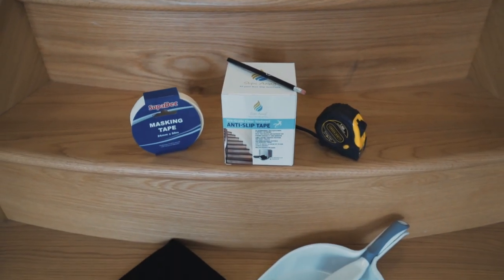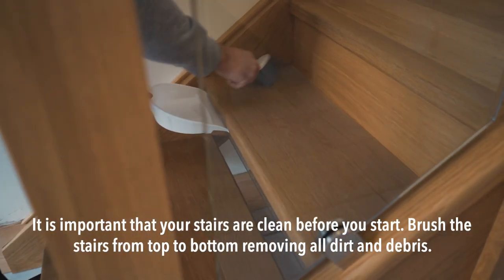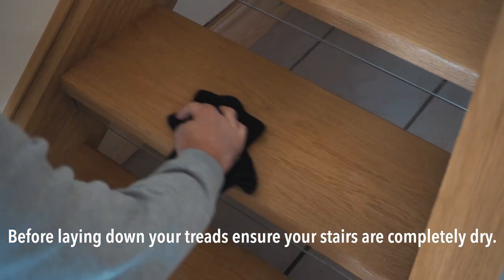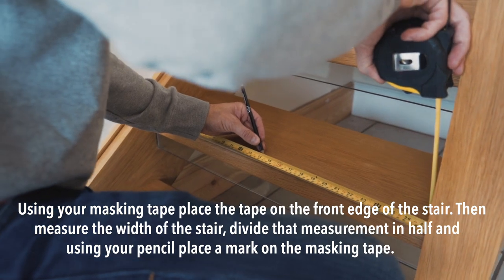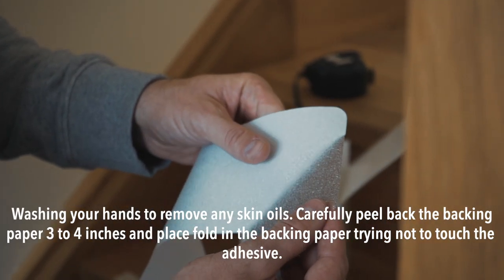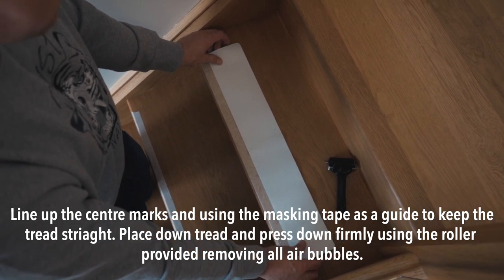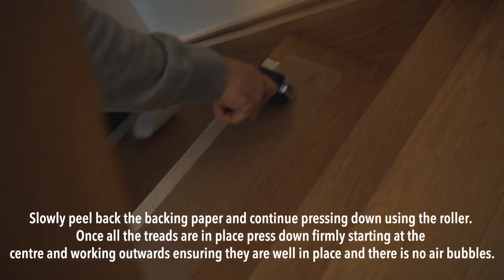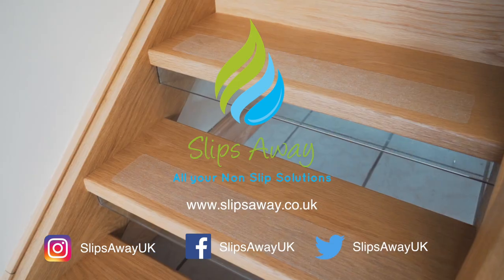Non Slip Stair Treads - Anti Skid Textured Tape - INSTRUCTIONAL VIDEO by SlipsAway®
This short video will show you how simple it is to install our Anti Slip Stair Treads on hardwood stairs. Before we start you will need a dust pan and brush, damp rag, measuring tape, masking tape and pencil

Step 1

It is important that your stairs are clean before you start. Brush the stairs from top to bottom removing all dirt and debris. Using a damp rag wipe down the surface removing any unwanted stains and marks

Step 2

Before laying your treads ensure you stairs are COMPLETELY dry

Step 3

Using your masking tape place the tape on the front edge of the stair. Then measure the width of the stair, divide that measurement in half and using your pencil place a mark on the masking tape.

Step 4

On the backing side of your stair tread measure halfway and place a mark using your pencil or simply fold the tread in half making a slight crease in the backing paper.

Step 5

Wash your hands to remove any skin oils. Carefully peel back the backing paper 3 to 4 inches and place a fold in the backing paper trying not to touch the adhesive. Line up the centre marks and using the masking tape as a guide to keep the tread straight. Place down tread and press down firmly using the roller provided removing all air bubbles.

Step 6

Slowly peel back the backing paper and continue pressing down using the roller. Once all the treads are in place press down firmly starting at the centre and working outwards ensuring they are well in place and there are no air bubbles.

AND THAT’S IT…… Your stairs are now safer and ready to use. Thank you for visiting Slips away.